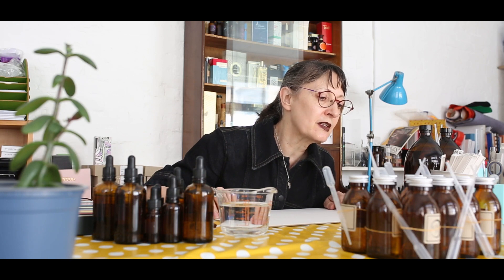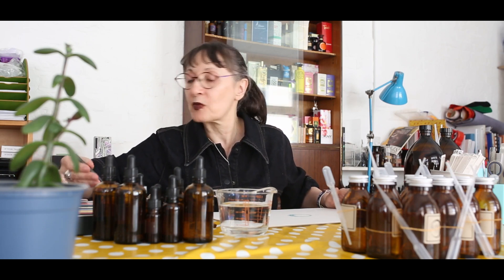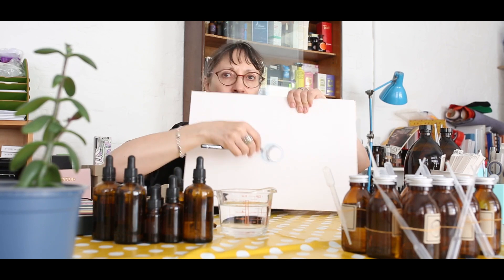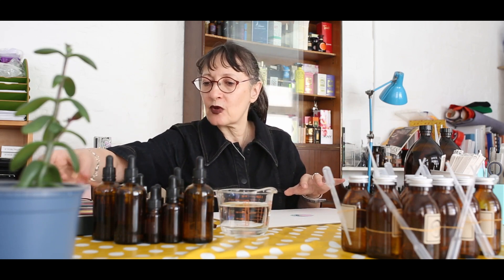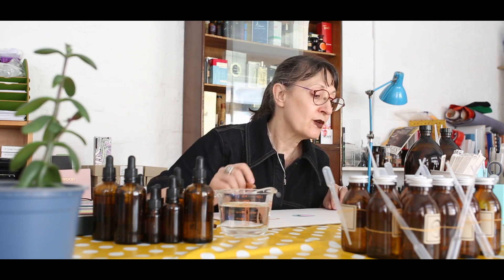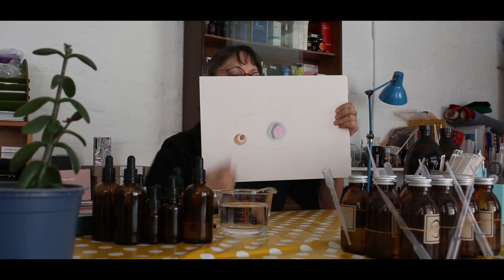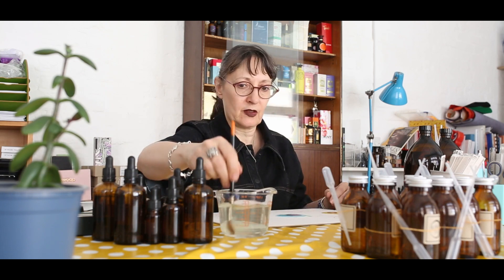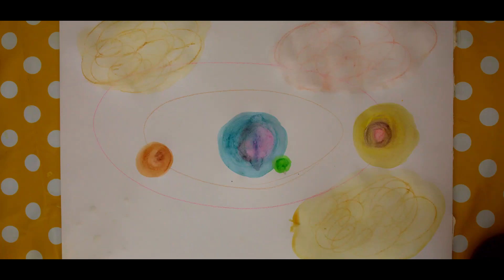Scenthusiasm: DRAWING A SCENT SOLAR SYSTEM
Pyramids and notes lists don't really help in the construction of modern fragrances - they're more about the analysis of a finished product - so here's a film about our Solar System method to explain how it can help you to plan a new perfume.

If you enjoyed this film you might like to watch this one too. It's about making tea fragrances.

If you like this style of explanation take a look at our online self-study course; if you put the work in this will turn you into an artisan perfumer.